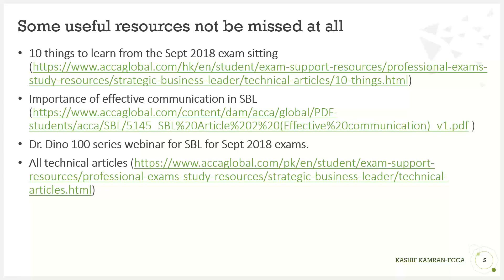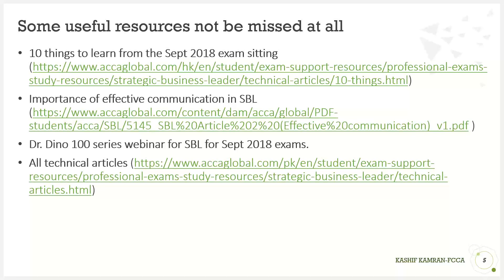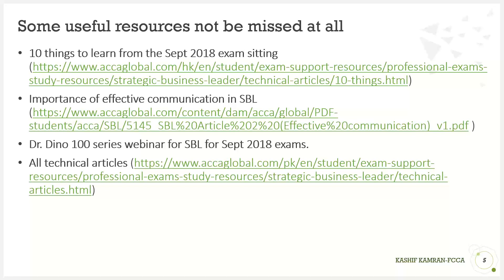HOW TO PASS SBL? - Some useful techniques and tips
A session reinforcing some tips to pass SBL by Kashif Kamran